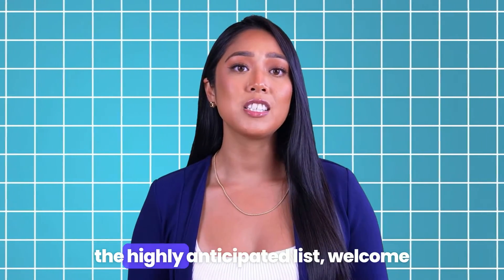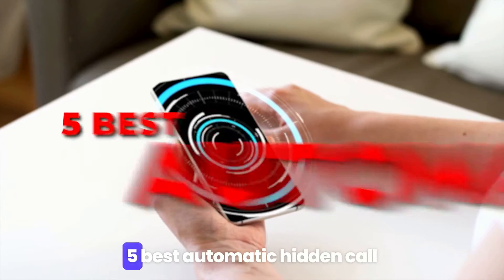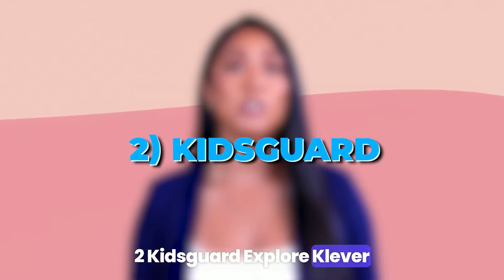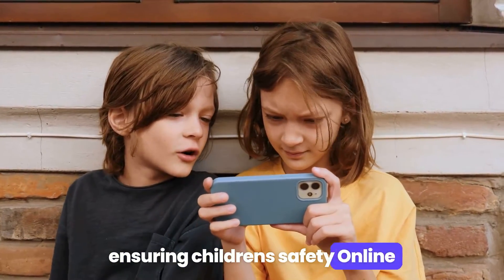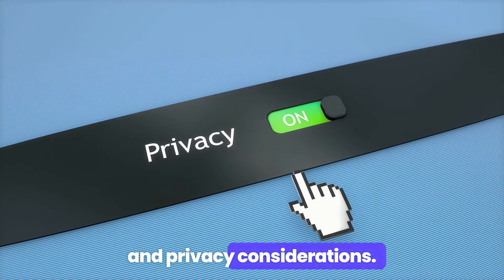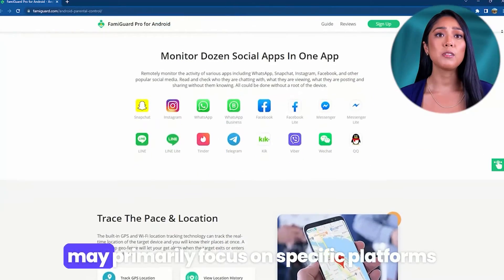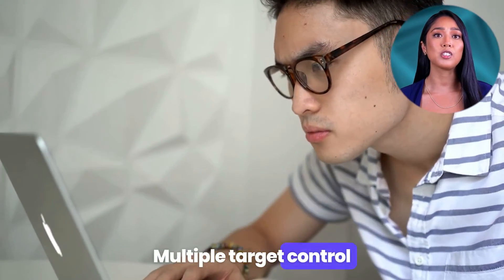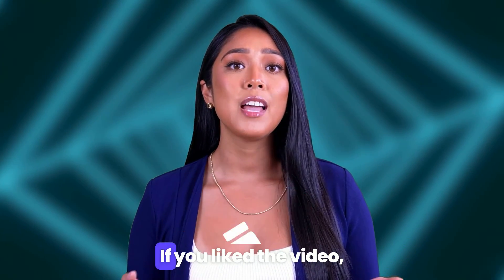5 BEST Automatic Hidden Call Recording Apps 📞🔴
BEST Automatic Hidden Call Recording Apps
🔴 Ever missed an important detail from a phone call? Or wish you could go back and listen to what was said? Well, we have a solution for you! In this video, we're diving into the world of Automatic Hidden Call Recording Apps. We'll explore the best ones in the market, their unique features, and how they can make your life easier.

⌛ TIMESTAMPS

00:00 Intro
00:33 What is Automatic Call Recording Apps?
00:50 How to choose Automatic Hidden call Recorder apps?
01:38 5 BEST Automatic Hidden Call Recording Apps
01:46 mSpy
02:57 KidsGuard
04:24 eyeZy
06:02 FamiGuard
07:28 FlexiSPY